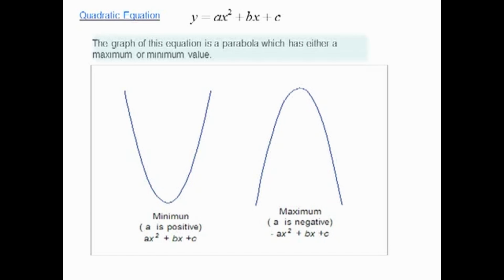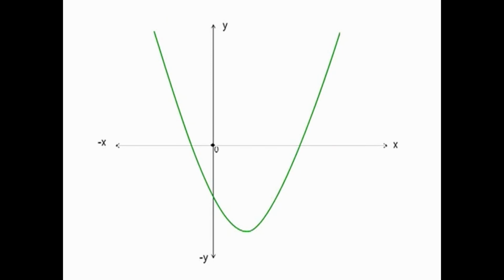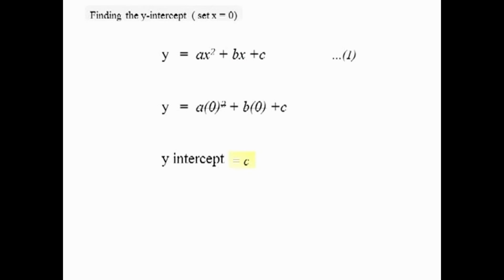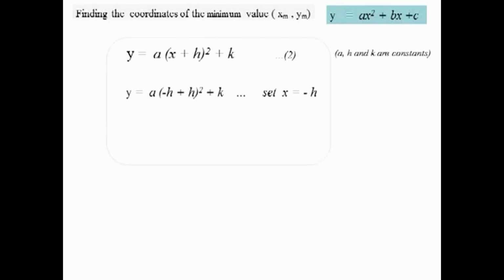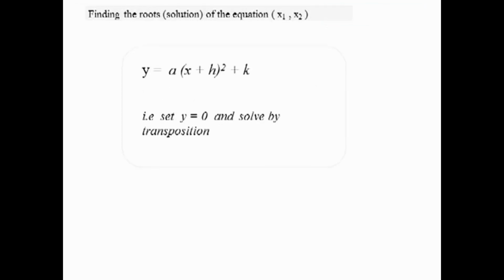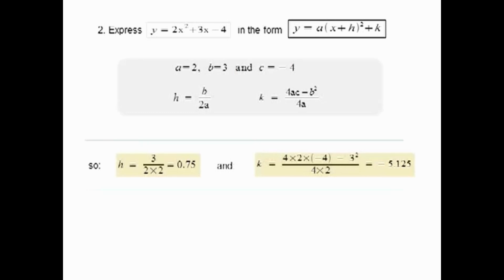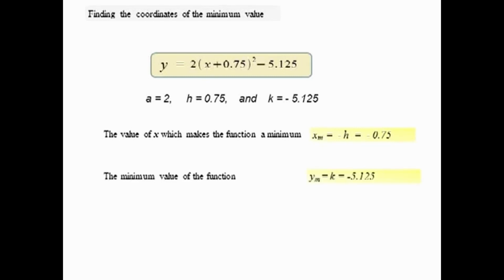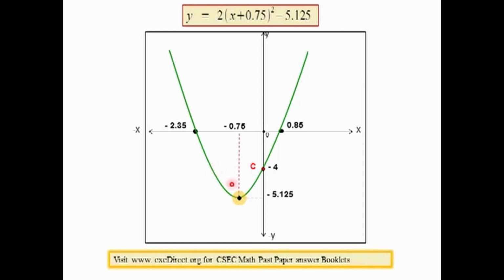CXC CSEC Quadratic Equations Min Max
Learn how to find the Min-Max of a quadratic equation
for Quizzes, Workbooks, lessons and video past paper solutions